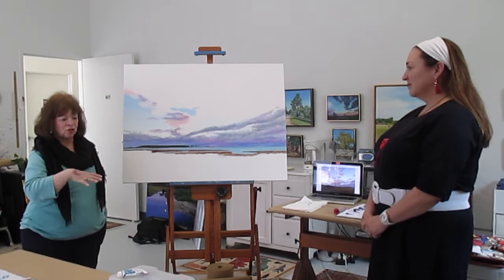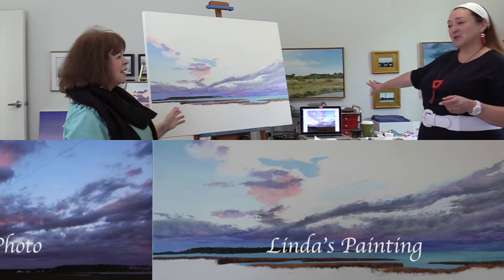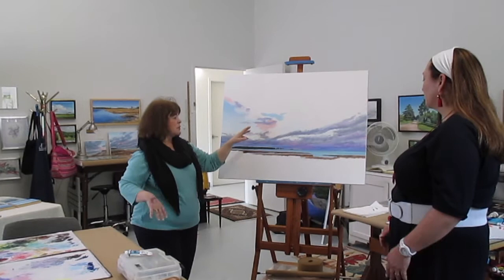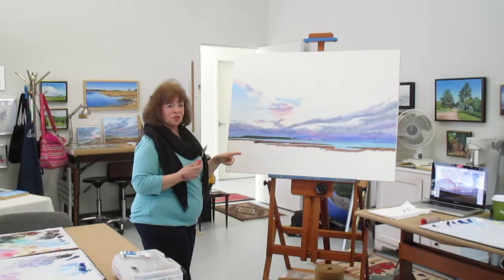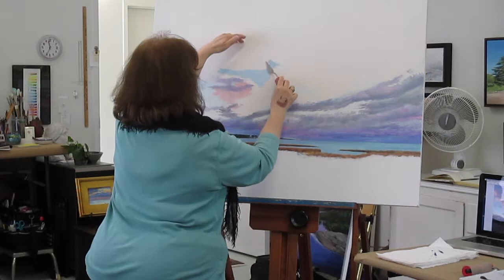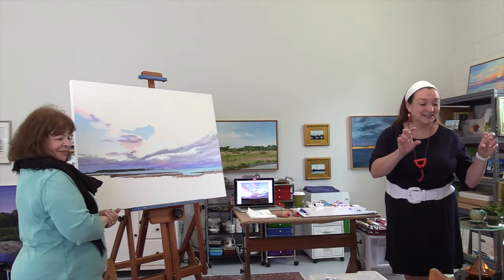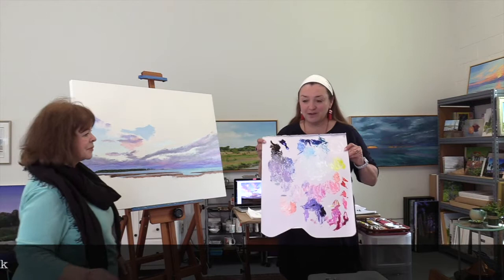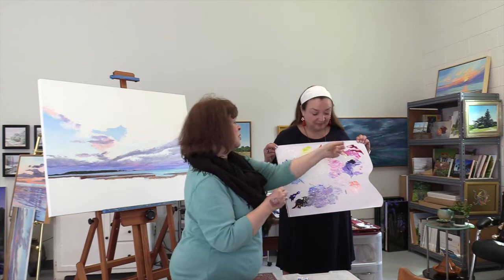Art Talk - Linda Hollett-Bazouzi, Part 1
In this series Jenni Speaks with artist Linda Hollett-Bazouzi about her process and art. This installment focuses on Linda's 'New Point Comfort' Series and how she created them.